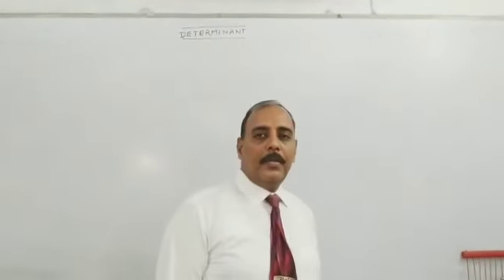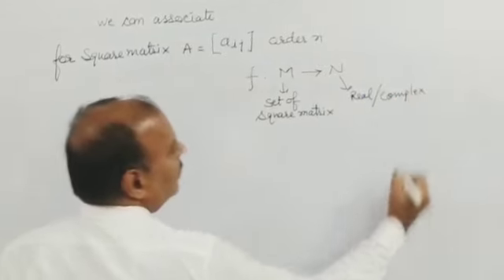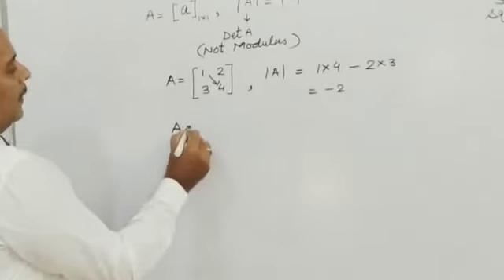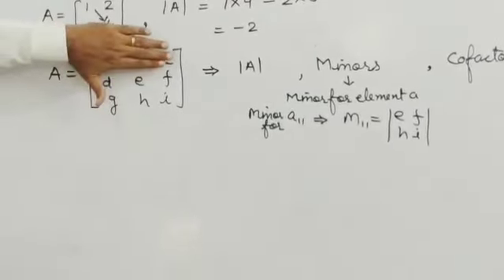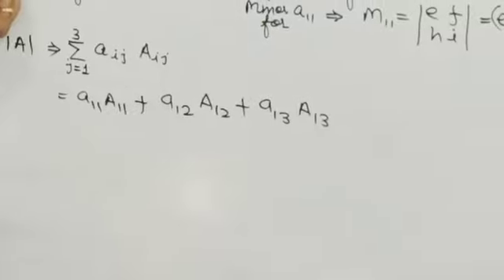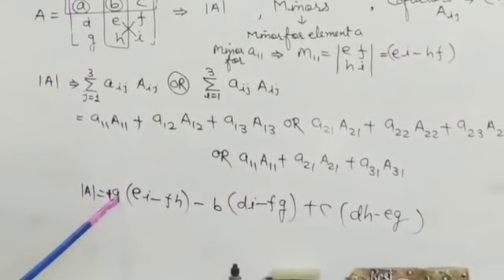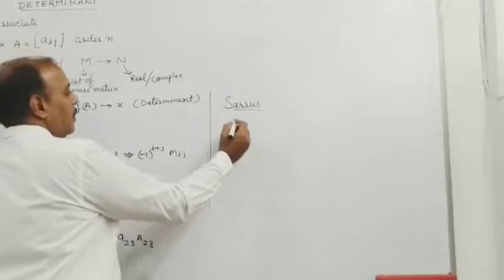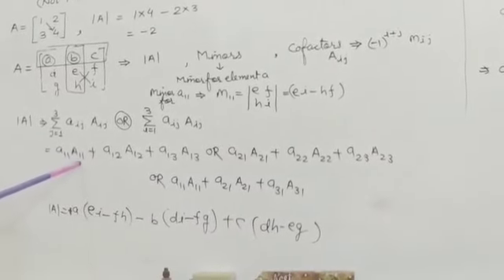Determinants class 12 ncert chapter 4 a k sharma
Video from Arun Kant Sharma